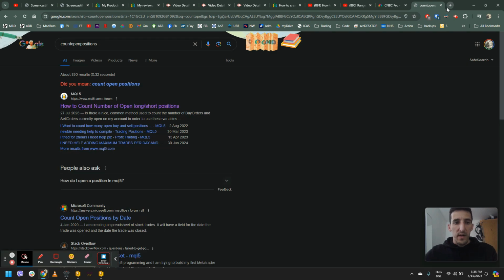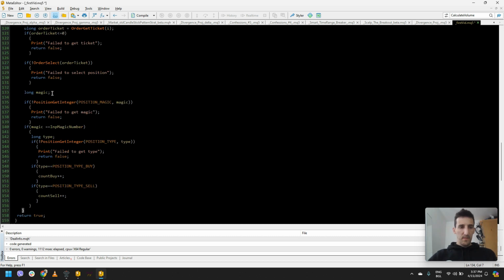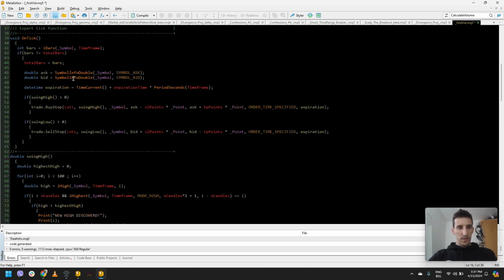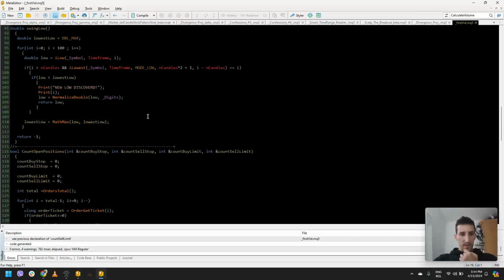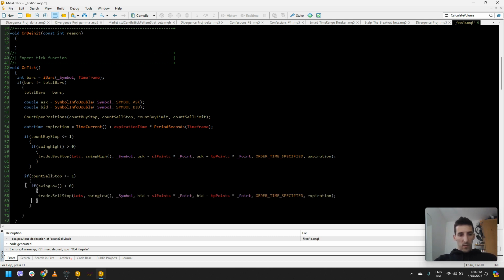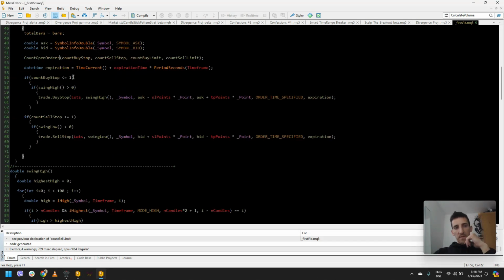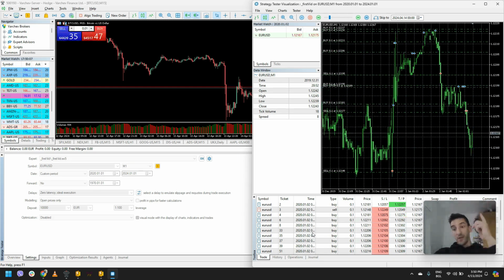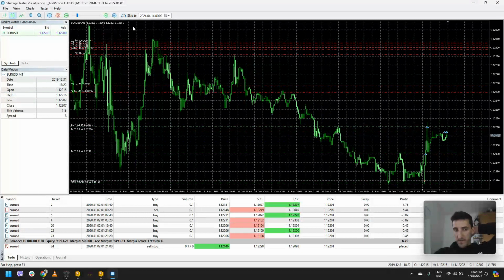Swing Breakout Strategy code-along, Part 5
Join me as we code along together in this video! I'll show you how I implement the Swing Breakout Strategy step-by-step using MQL5. You’ll see firsthand how I write and refine the code, using the nearest swing high or low to set stop orders and applying various filters to identify optimal breakout points. This video is about sharing my process transparently, so you can see how I code and why my algorithms deliver results.

In this video:
- Count OpenOrders(). One of many useful functions you can find in the mql5 forum, but you have to be able to edit it towards your personal needs

@svetchilll - Discover reels, coding snippets, and more!